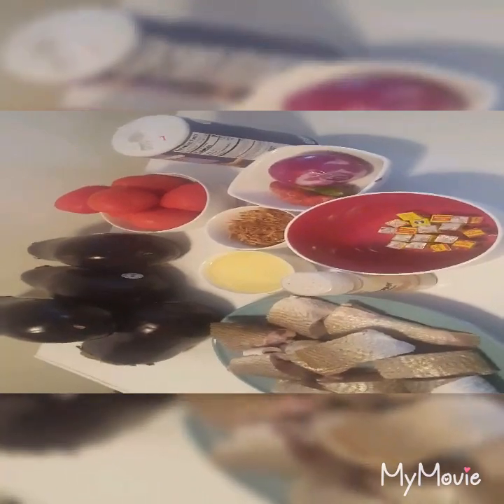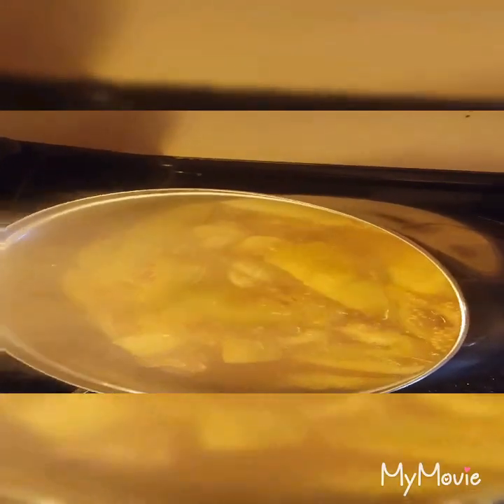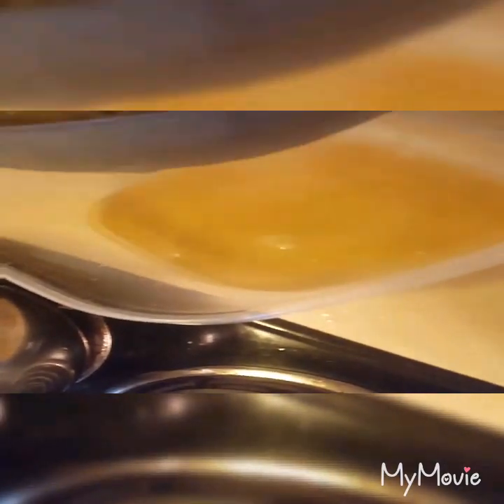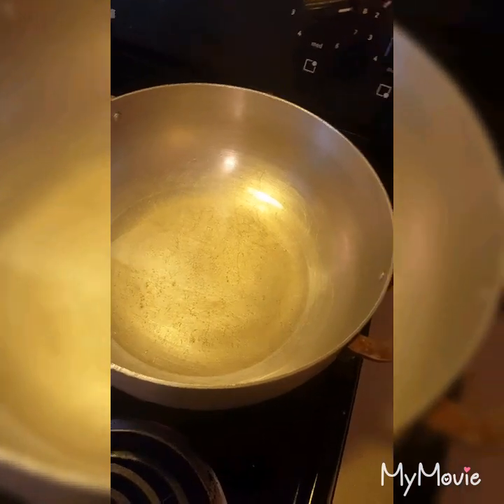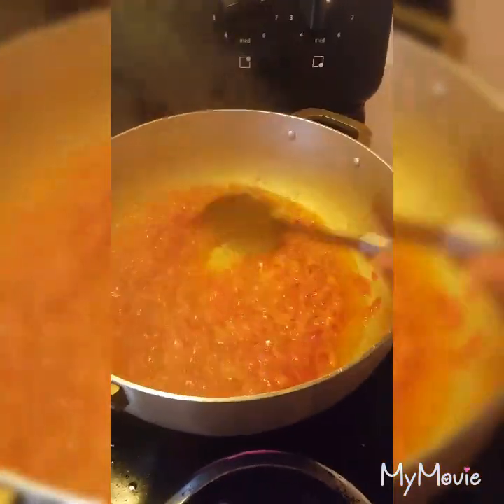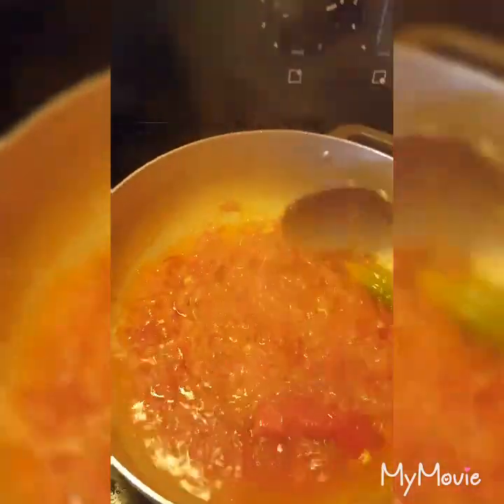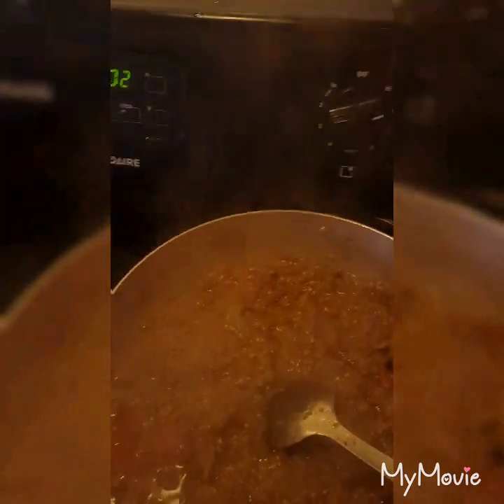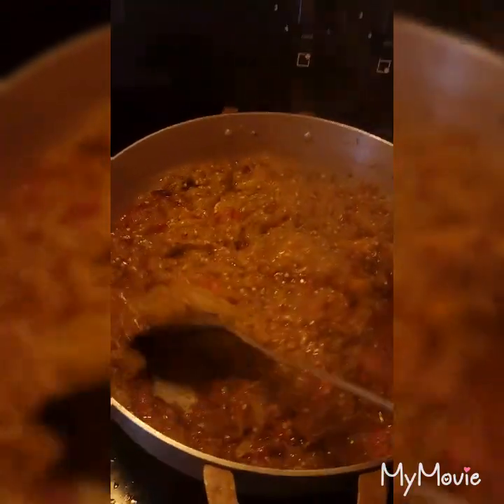How to make eggplant (garden egg) Cameroon style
Hi guys today I will be showing you guys how to make eggplant. Eggplant is vegetable which is good for the health. Try this and let me know how it's goes

        Things needed
  5 eggplant
  6 tomatoes
  Maggie (seasoning cub)
 Onion
 Pepper
Garlic
Ginger
Salt
Cry fish
Fresh fish( you can use meat, chicken or beaf)
Vegetable oil
White pepper

       Procedure
     Peel the eggplant, chop tomatoes and onion, grind garlic and ginger
  Boil eggplant for about 15 to 20 minute or till it's soft.then drain
 water. Heat  oil fry your onion, tomatoes
 Later add garlic and ginger.
Add pepper and Cry fish and last add white pepper  with the eggplant mix everything together and let it cook  for 7 to 10minute

Ask questions am always there to answer them.